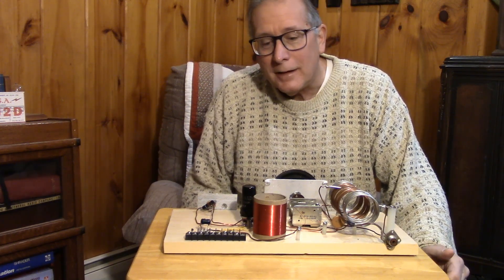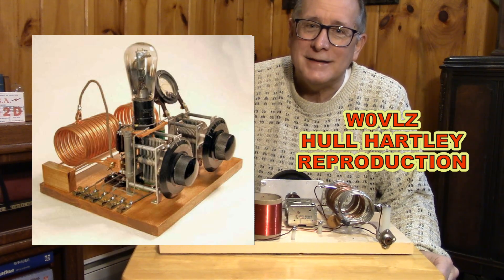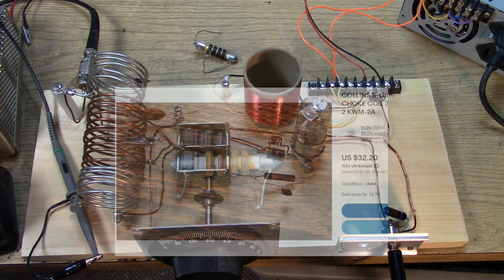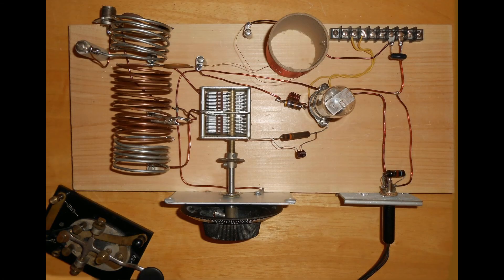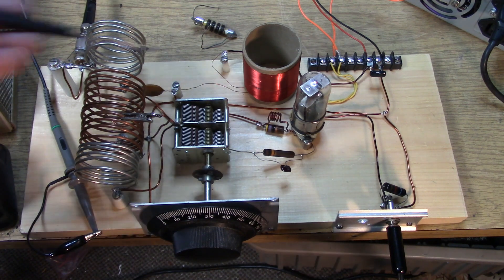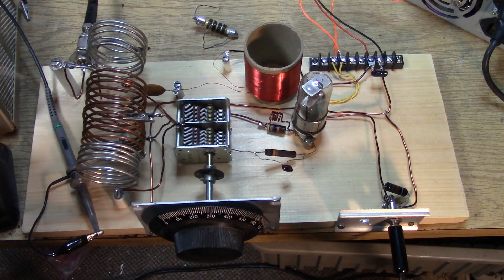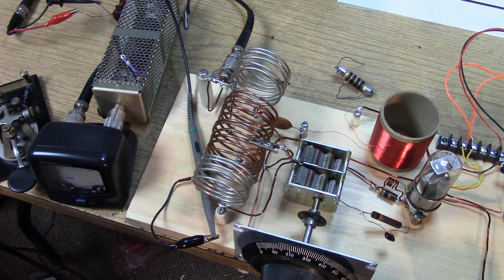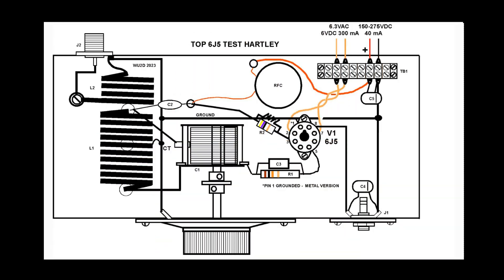Your First 1929 Style Transmitter - Part 3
Lets get down to business and Build the Transmitter!